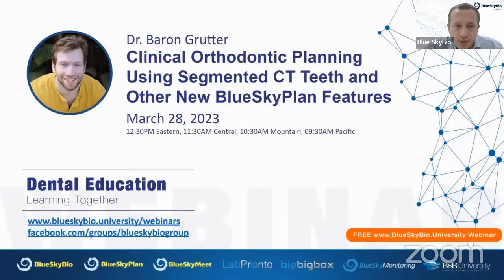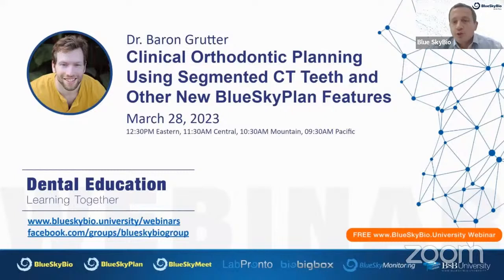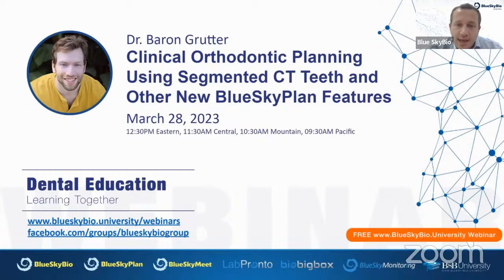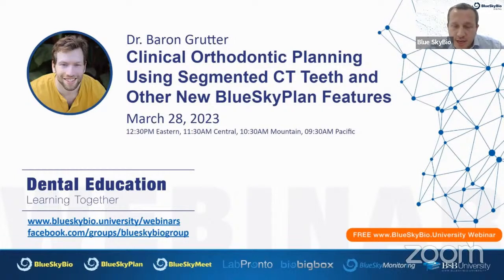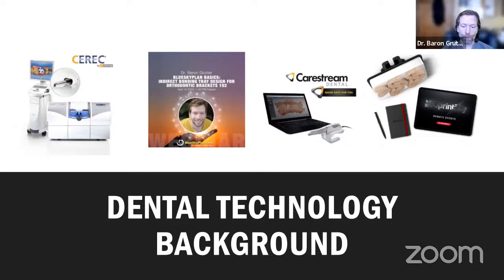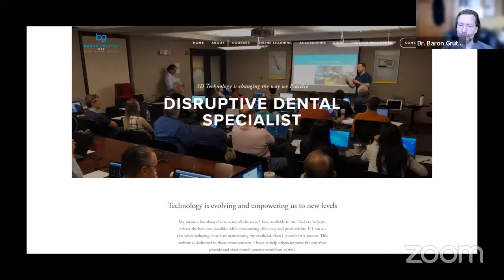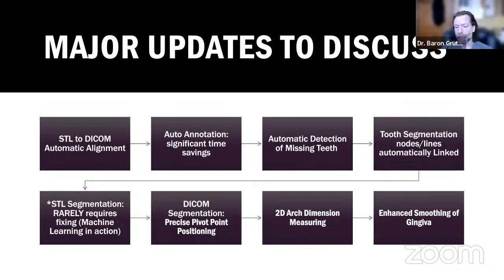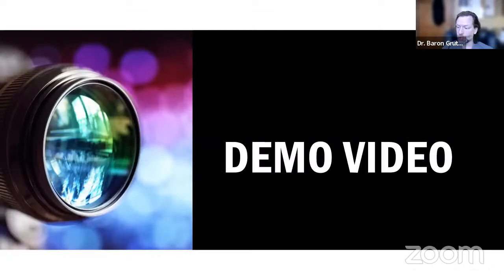Clinical Orthodontic Planning Using Segmented CT Teeth and Other New BlueSkyPlan Features